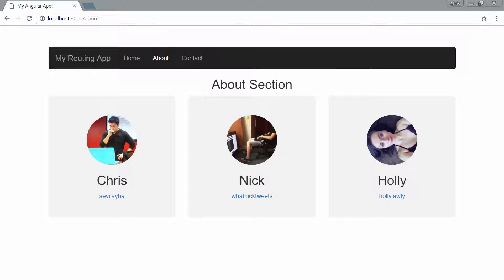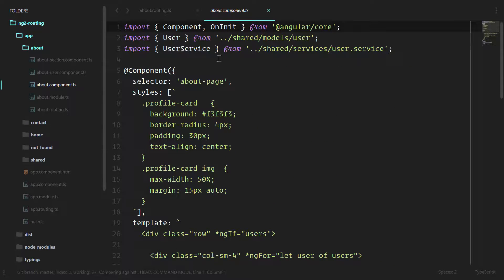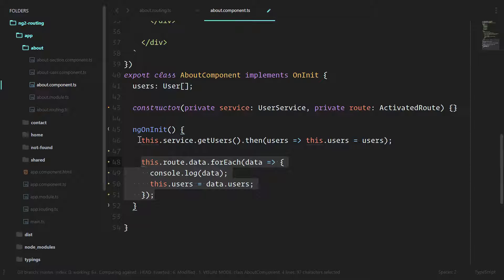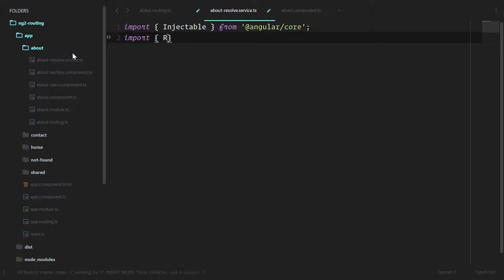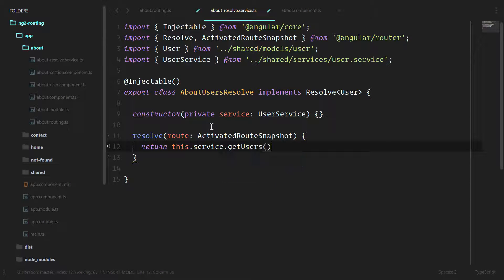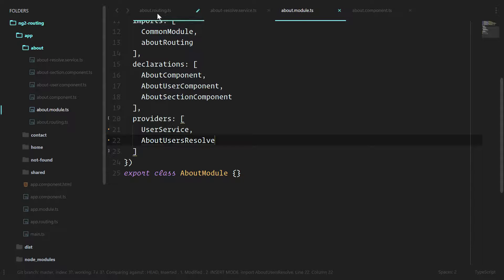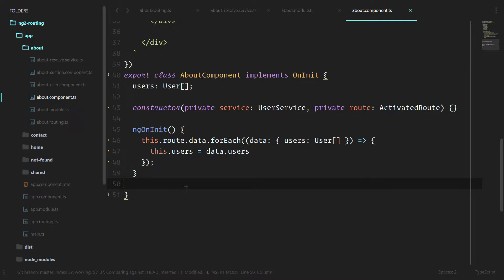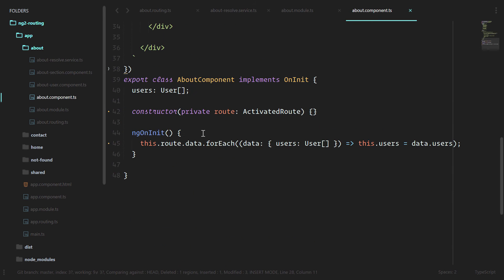[Routing Angular 2 Application] Lesson 16 Data and Resolve